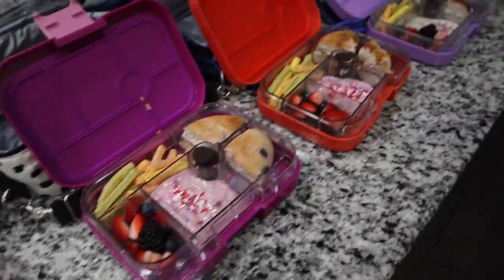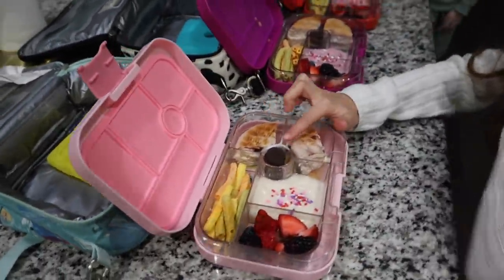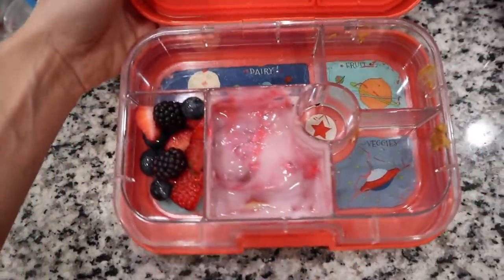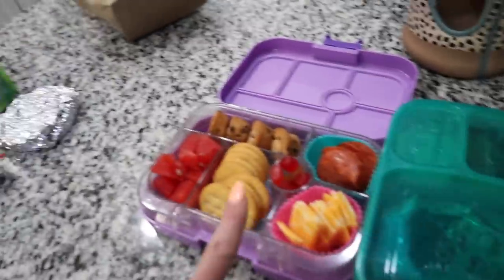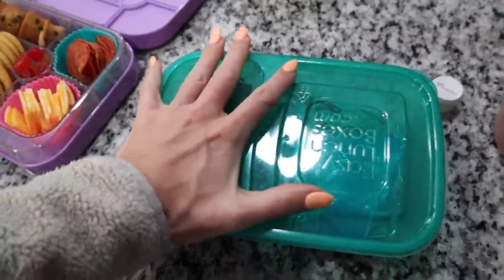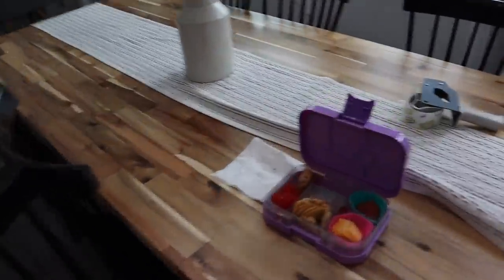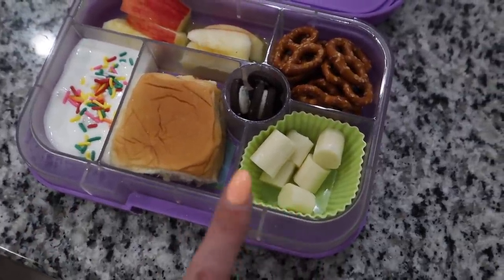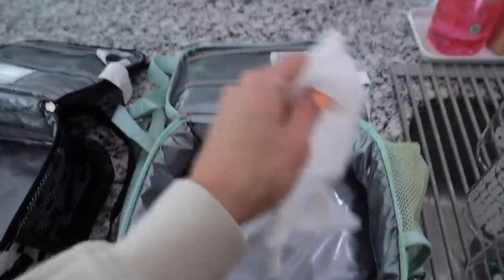EASY LUNCH IDEAS FOR KIDS | WHAT'S IN MY KID'S LUNCHBOX?!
PRODUCTS MENTIONED:
Silicone Liners
Scarlett's Lunchbox